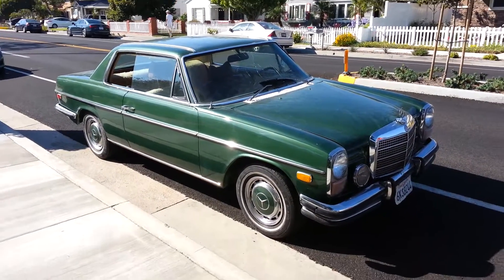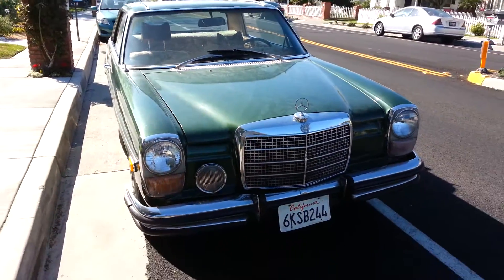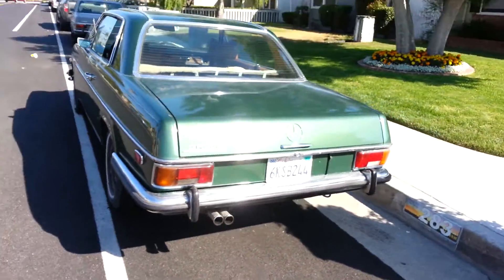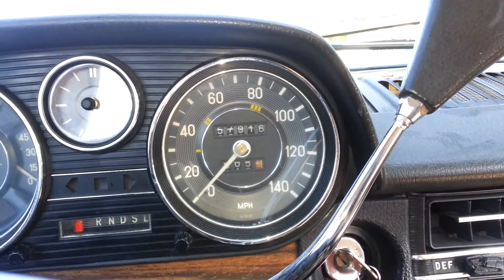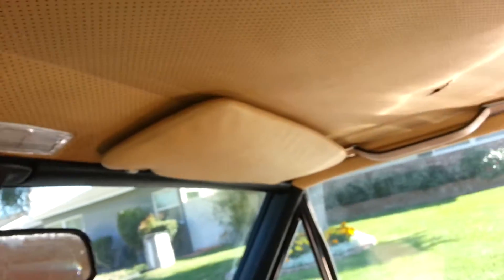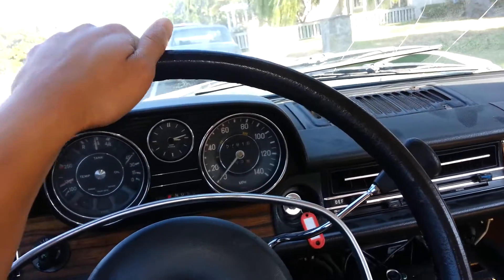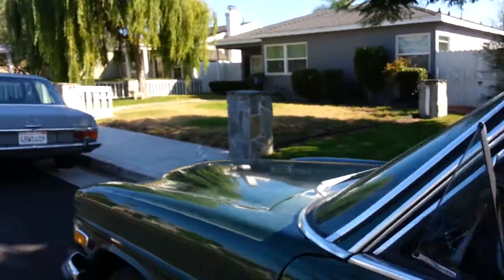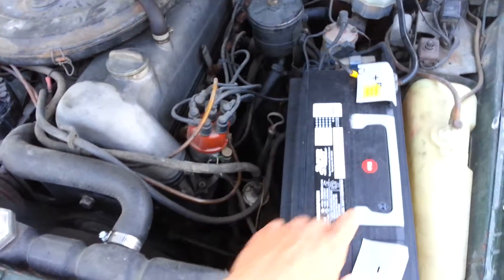1972 Mercedes Benz 250c